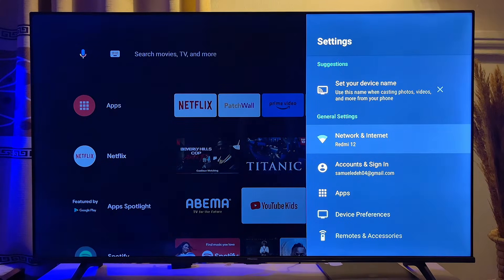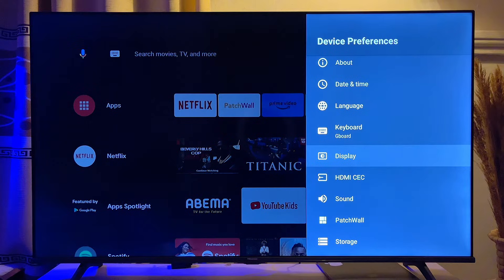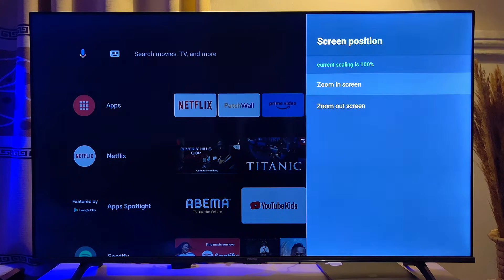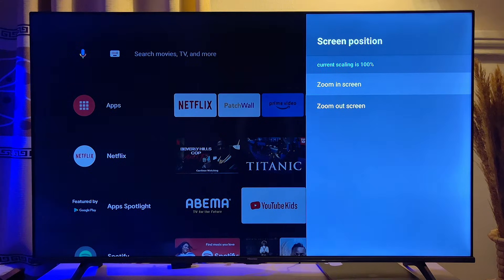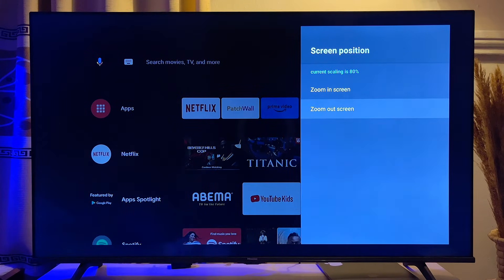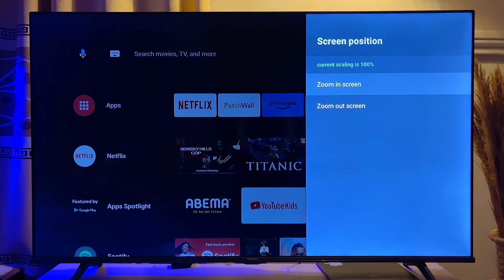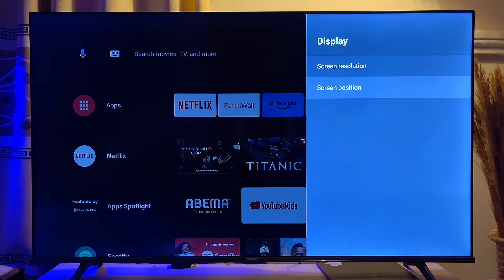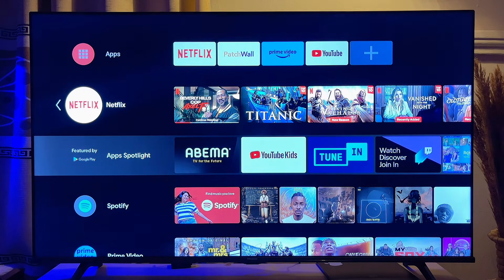How to Adjust Aspect Ratio and Screen Size on Android TV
Learn How To Adjust Aspect Ratio And Screen Size on Android TV. In this video, I explained how to adjust the aspect ratio and screen size of your Android TV to full screen. I’ll guide you through accessing the Android TV settings and locating the device preferences option, which usually contains the display settings. From there, you can change your TV screen size to full screen or whatever size you prefer.

This tutorial works on all Android TVs, so whether you have a Hisense Android TV, TCL Android TV, Skyworth Android TV, Sony Android TV, or any other brand, this method will work for you.